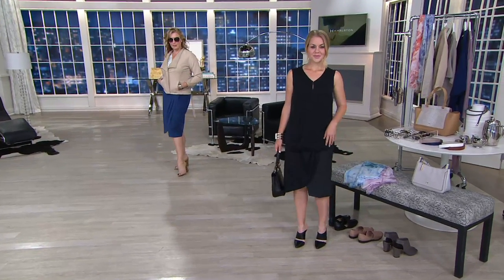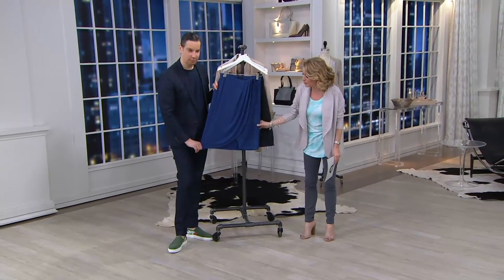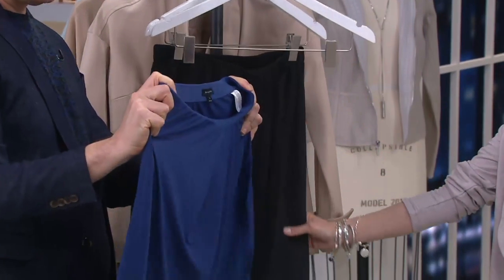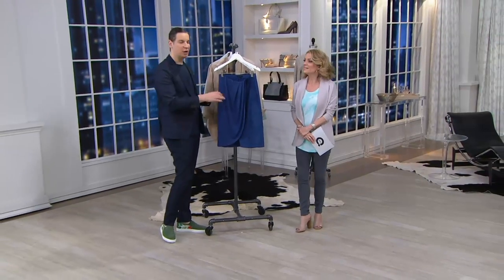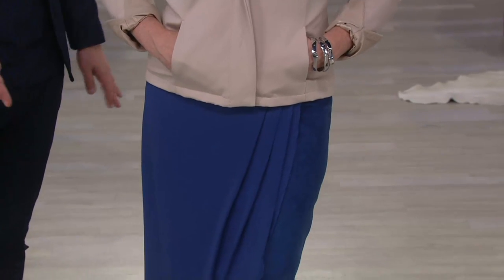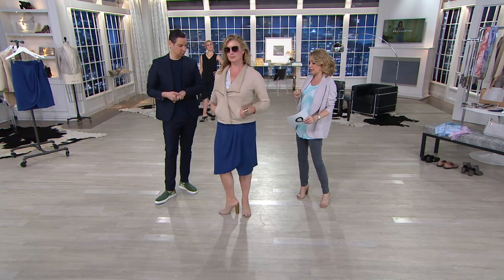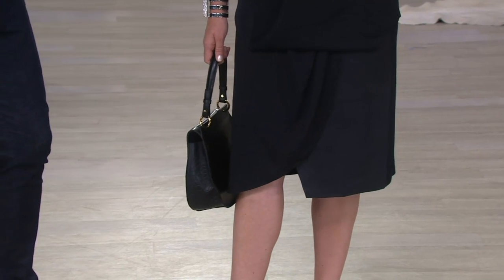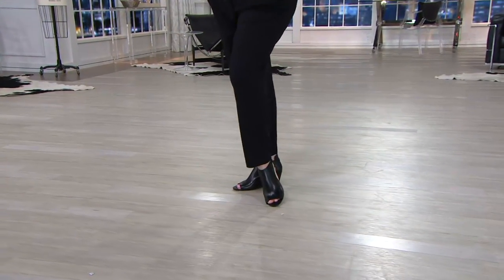H by Halston Draped Skirt with Suede Panel on QVC